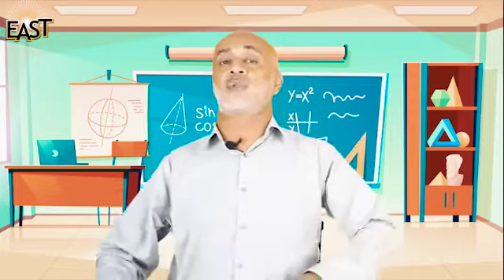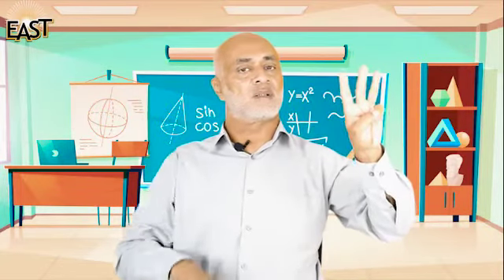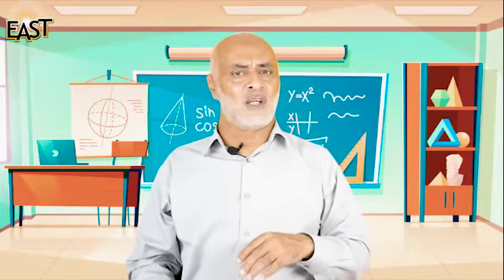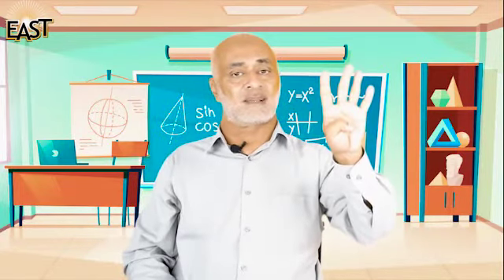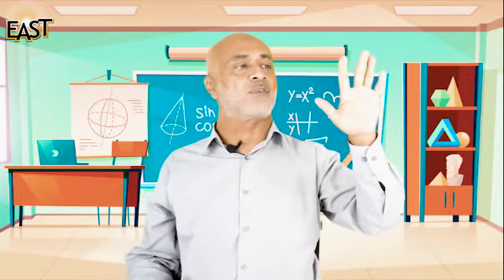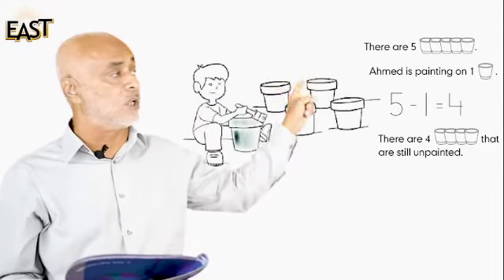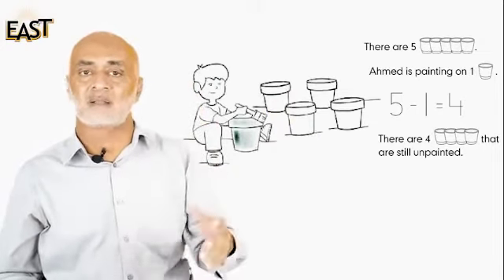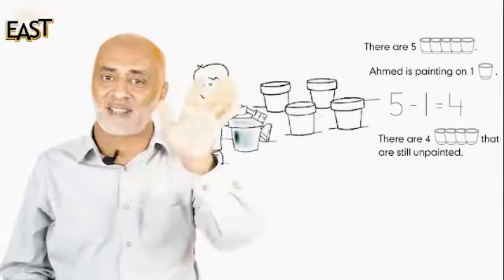Subtraction (for Montessori Students)